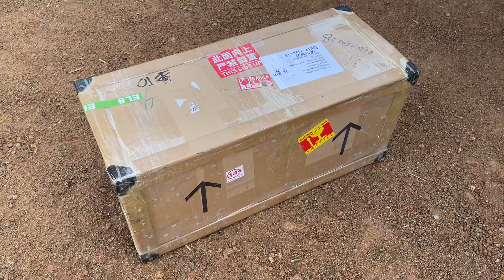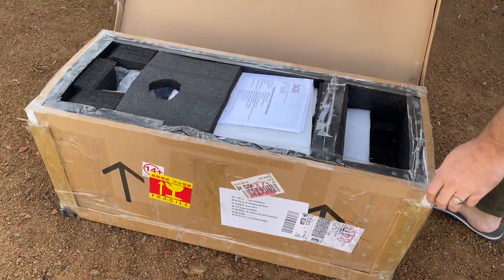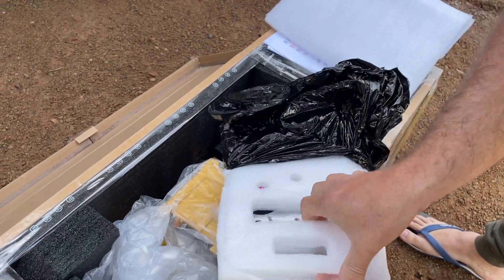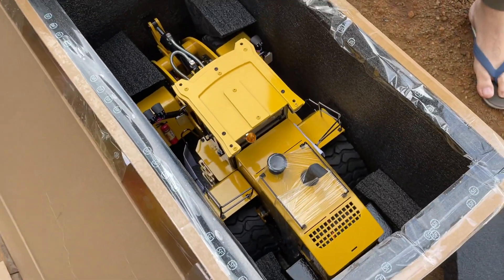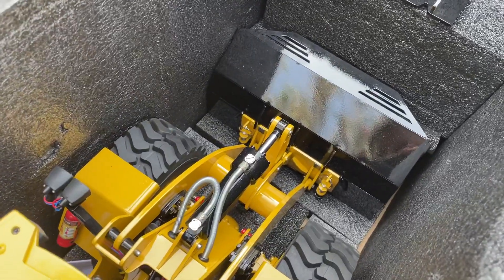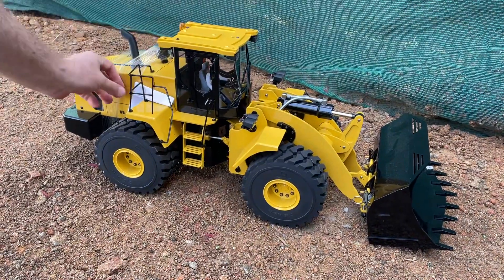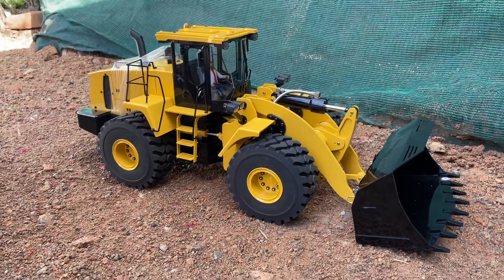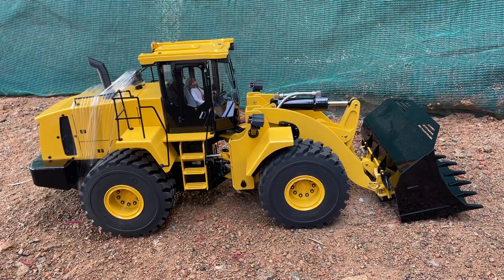Unboxing of WA470 XD Loader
Welcome everyone. Another unboxing of the WA 470 Loader. Available in store from next month when the new Website Launches.